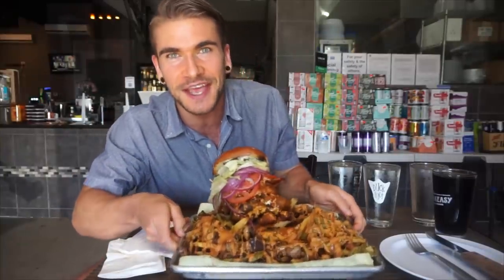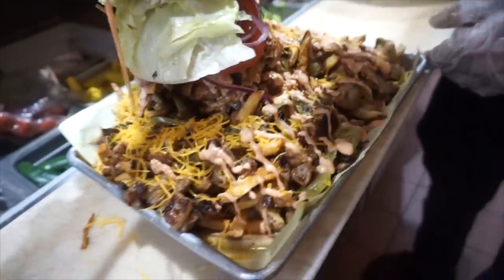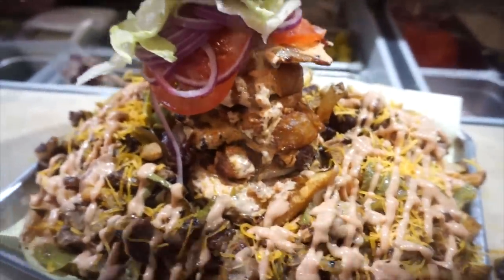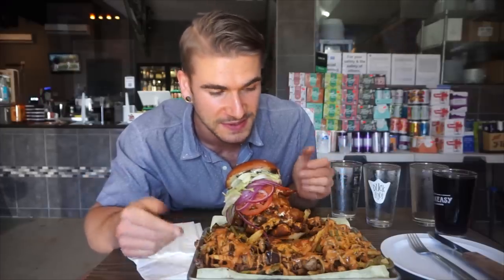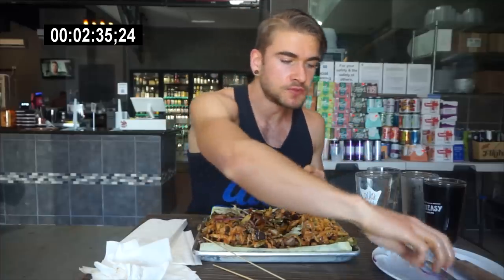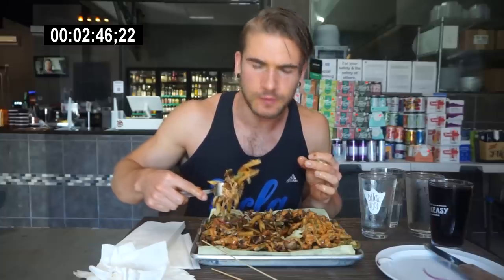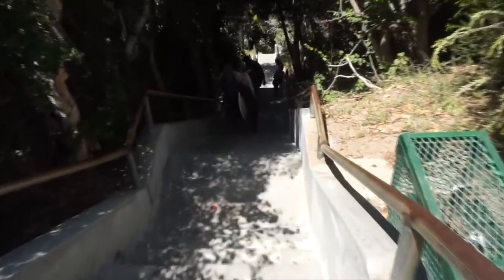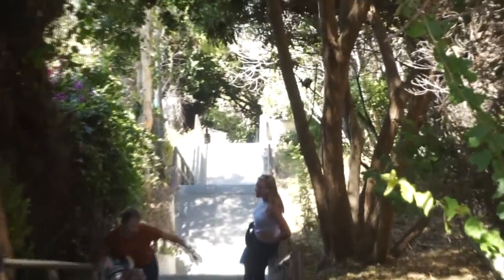AMAZING UNDEFEATED BURGER CHALLENGE | San Diego California | Balboa's Tap House | Man Vs Food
Wait, did this guy just call a burger sexy? Hell right! This is a big burger challenge packing a lot of flavor at Balboa's Tap House (an amazing family run place) In San Diego California! Do you think anyone can conquer this big burger? Well, lets tune in and find out!
4421 Genesee Ave, San Diego, CA 92117, United States

Send me stuff to eat/review :) :
Joel Hansen